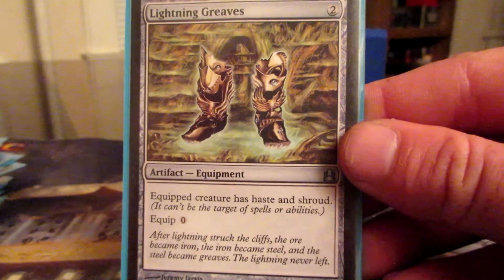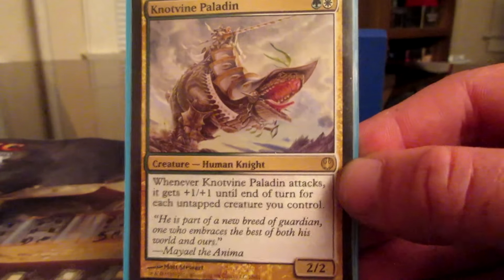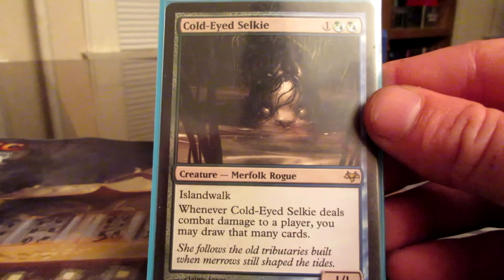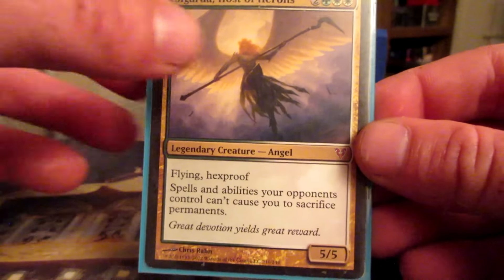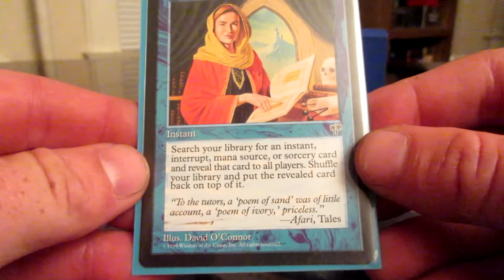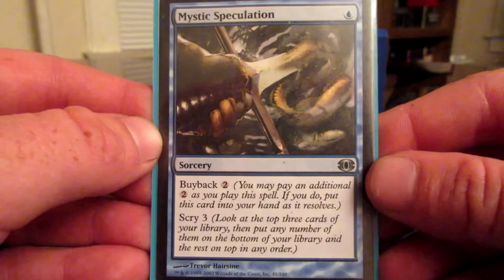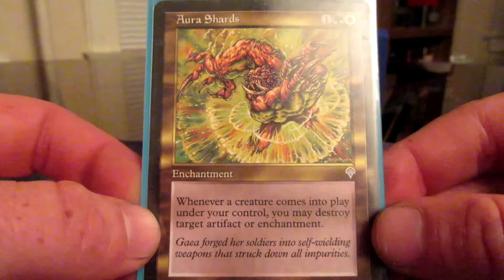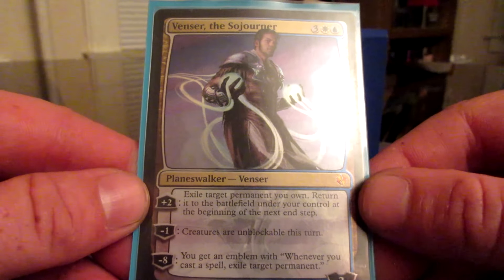Shaun's Rafiq of the Many CMDR Deck [EDH / Commander / Magic the Gathering]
Rafiq of the Many Deck List

2 Forest
3 Plains
2 Island
Tropical Island
Tundra
Savannah
Temple Garden
Breeding Pool
Hallowed Fountain
Hinterland Harbor
Glacial Fortress
Sunpetal Grove
Temple of Enlightenment
Temple of Mystery
Arid Mesa
Polluted Delta
Verdant Catacombs
Windswept Heath
Terramorphic Expanse
Evolving Wilds
Exotic Orchard
Seaside Citadel
Command Tower
Reflecting Pool
Wooded Bastion
Ghost Quarter
Strip Mine
Blighted Woodland
Cathedral of War
Rogue’s Passage
Arcane Lighthouse
Sol Ring
Lightning Greaves
Azorius Signet
Selesnya Signet
Whispersilk Cloak
Loxodon Warhammer
Proteus Staff
Noble Hierarch
Birds of Paradise
Knotvine Paladin
Aven Squire
Grand Abolisher
Invisible Stalker
Knight of Glory
Qasali Pridemage
Daxos of Meletis
Giltspire Avenger
Eternal Witness
Thassa, God of the Sea
Vendilion Clique
Dauntless Escort
Cold-Eyed Selkie
Court Archers
Rhox Charger
Venser, Shaper Savant
Sublime Archangel
Stoic Angel
Silent Arbiter
Battlegrace Angel
Dragonlord Ojutai
Sigarda, Host of Herons
Dragonlord Dromoka
Medomai the Ageless
Sovereigns of Lost Alara
Brutalizer Exarch
Sun Titan
Brainstorm
Mystical Tutor
Hinder
Bant Charm
Oblation
Spell Crumple
Aetherspouts
Mystic Speculation
Wargate
Wrath of God
Supreme Verdict
Tragic Arrogance
Tunnel Vision
Austere Command
Aqueous Form
Rancor
Dueling Grounds
Armadillo Cloak
Aura Shards
Steel of the Godhead
Rhystic Study
Ardent Plea
Spectra Ward
Mirari’s Wake
Finest Hour
True Conviction
Jace, the Mind Sculptor
Venser, the Sojourner